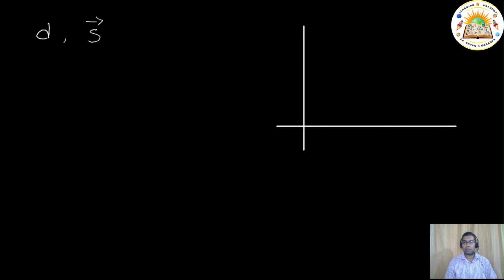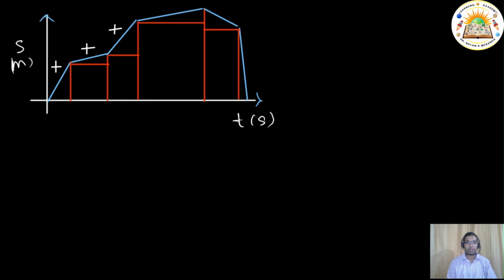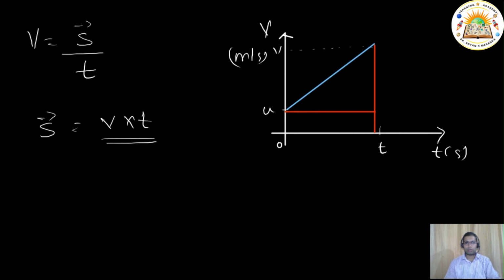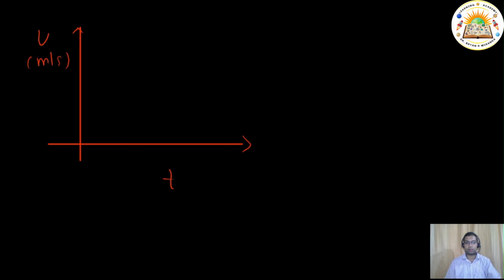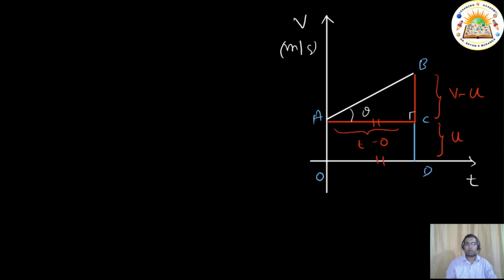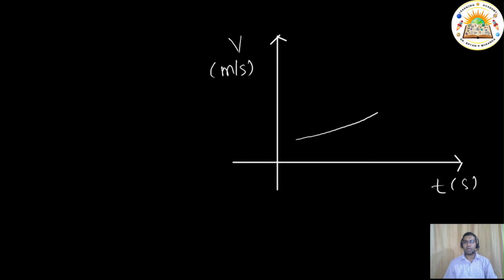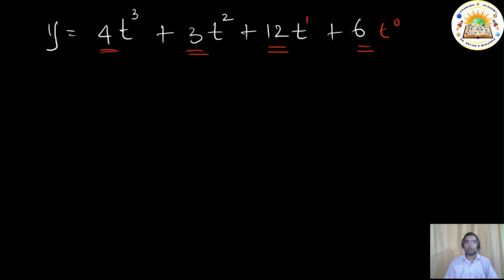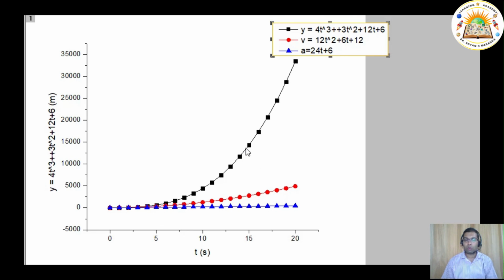Motion in 1D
This video gives a description of the basics of motion in 1 Dimension.